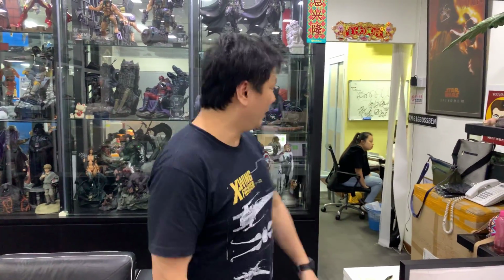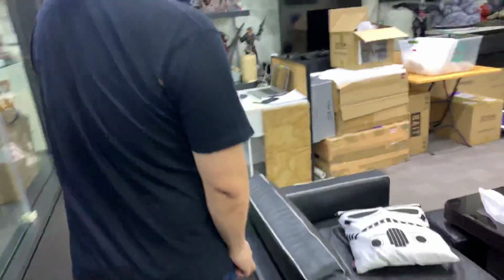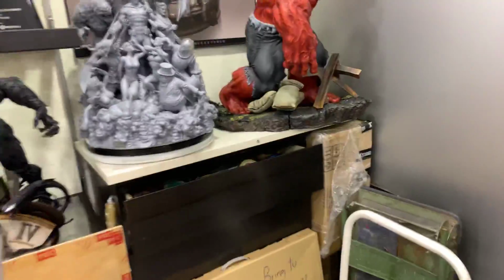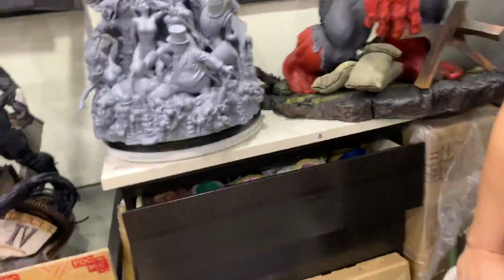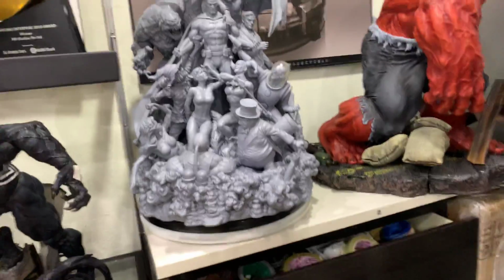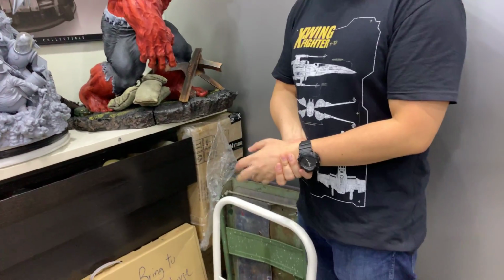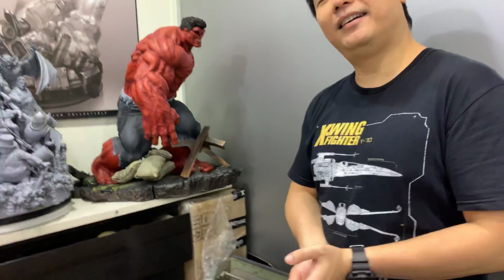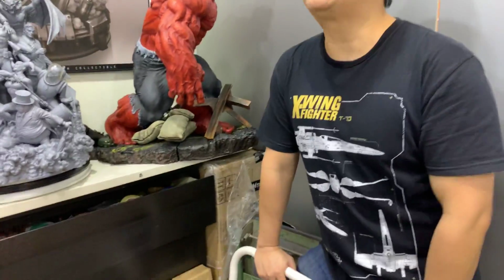XM Studios Singapore HQ and Showroom Tour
XM Studios Singapore HQ and Showroom Tour by Stephen Lee of Whiplash Collectors